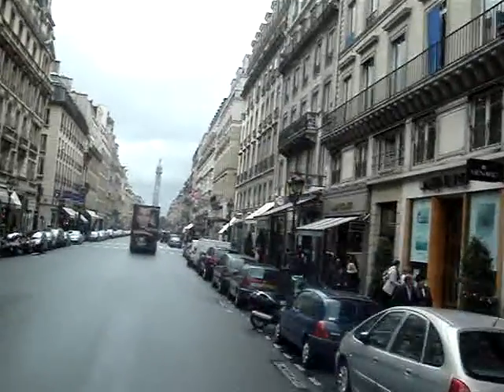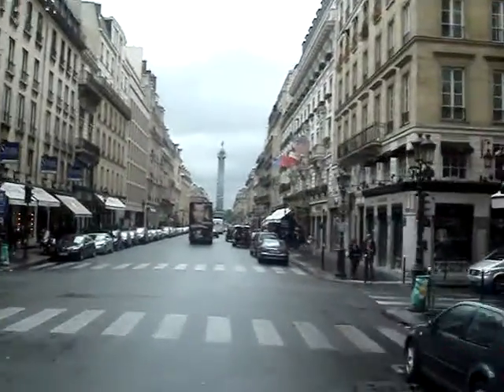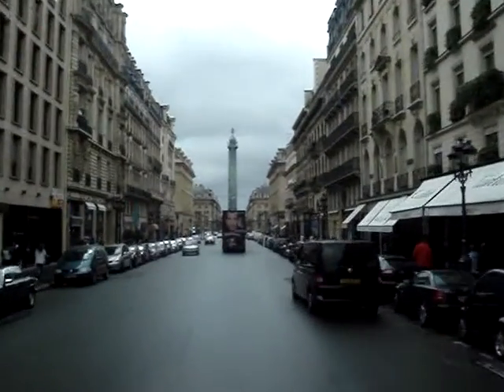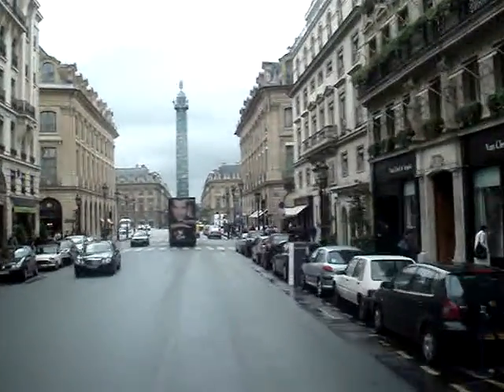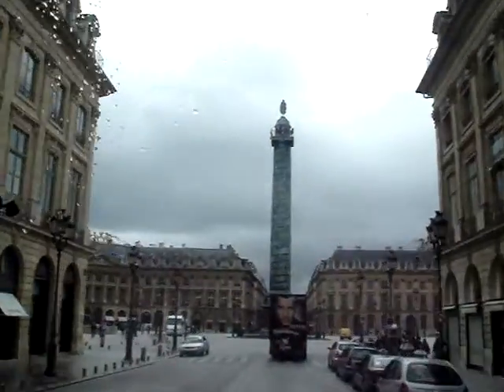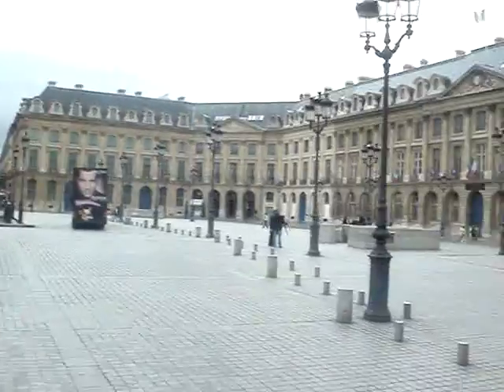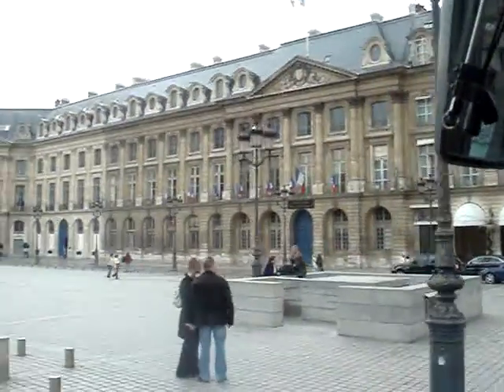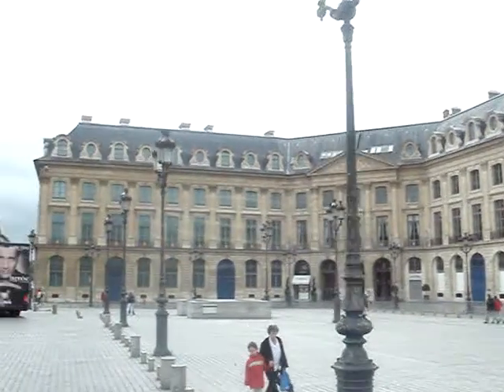Best View-France Tour EP 2007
View of a square from the front seat of tourist bus-